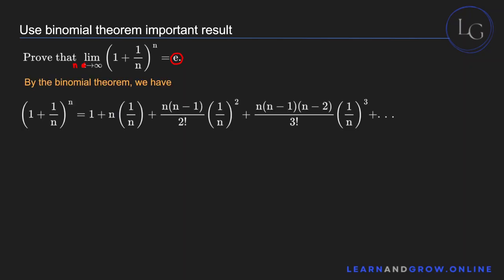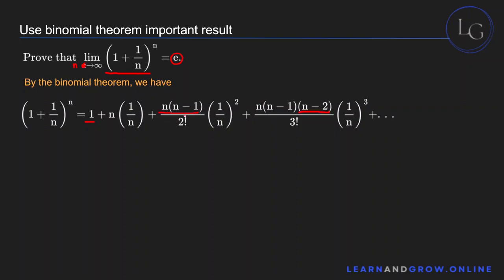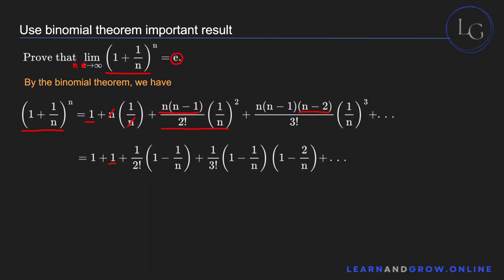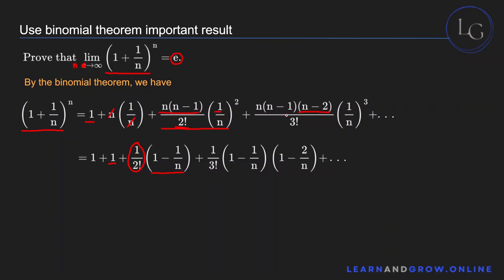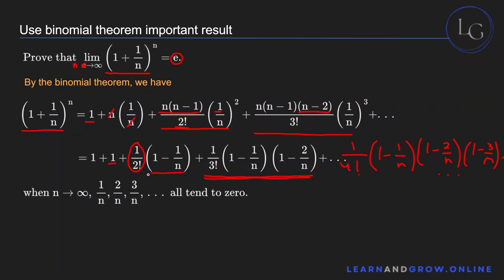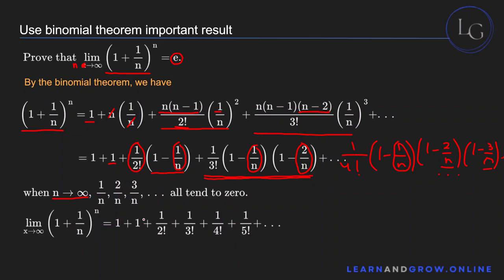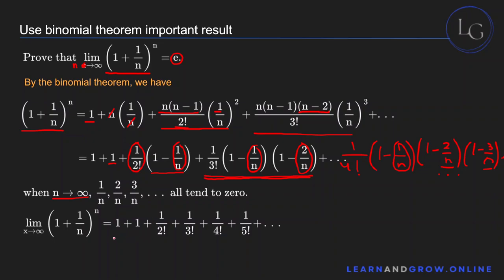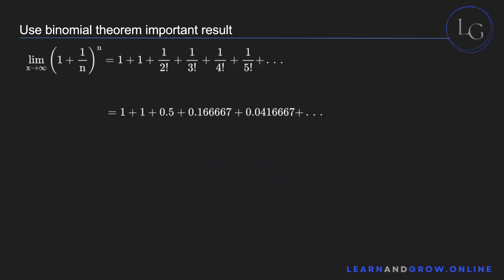How to use Binomial Theorem to Find Limit | Definition of Binomial Theorem, Class 11 & 12 Math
How to use Binomial Theorem to Find Limit | Definition of Binominal Theorem, Class 11 & 12 Math
Welcome Class 11 & 12 English-medium learners!
In this powerful and easy-to-understand lesson, we explore how to use the Binomial Theorem to find the limit of a function—a vital concept for mastering calculus and algebra.

Limits often involve expressions that become indeterminate, like 0/0 or ∞/∞. In such cases, the Binomial Expansion can simplify the expression and make limit evaluation easier and clearer.

We’ll walk through the step-by-step process, explaining why and how the Binomial Theorem works in limit problems, using solved examples and detailed explanations.

🔍 What You’ll Learn in This Video:
✅ What is a limit and how it’s used in calculus
✅ Quick review of the Binomial Theorem
✅ Applying the Binomial Expansion in limit problems
✅ How to handle indeterminate forms using binomial approximation
✅ Step-by-step examples with detailed solutions
✅ Tricks to simplify complex expressions
✅ Common mistakes to avoid
✅ Perfect prep for board exams and competitive tests

This lesson includes visual aids, notations, and exam-style questions that help you fully grasp the topic and apply it confidently.

📚 Ideal For Students Preparing For:
✔️ CBSE / ICSE / State Board Exams
✔️ JEE / NEET / SAT / IGCSE / IB / Cambridge Curriculum
✔️ Competitive & Entrance Exams
✔️ Strengthening Algebra & Calculus Foundation

Drop your questions in the comments—we respond to every doubt!